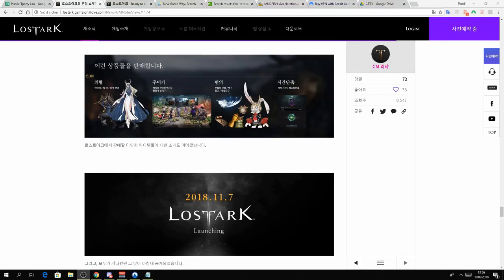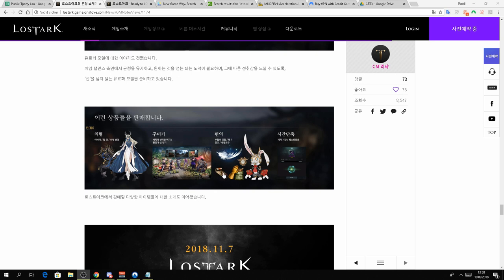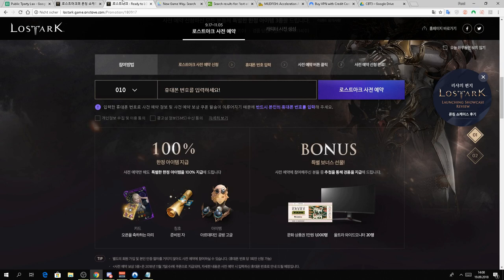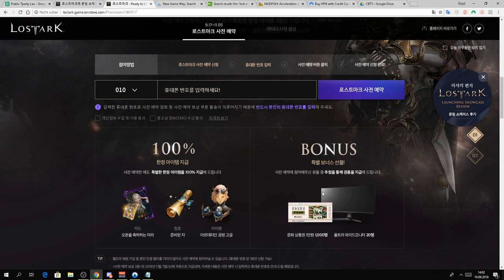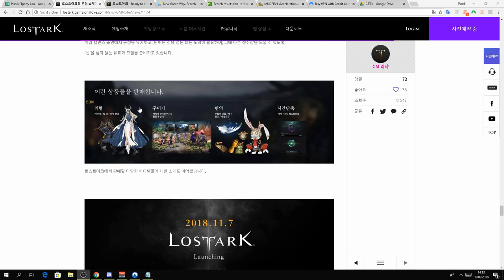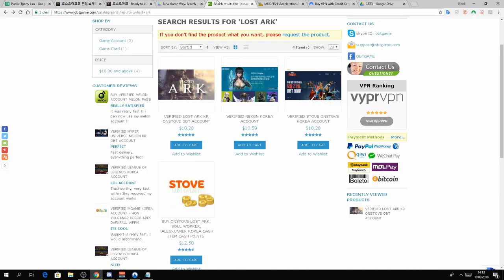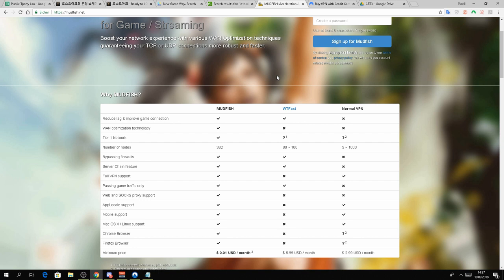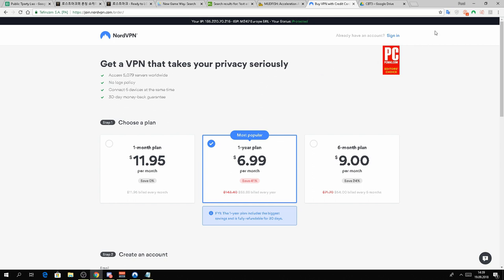Lost Ark Everything you need to play LAO OBT [Full Guide]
Timestamps:
P2W or not? + Cashshop       1:23
Events                                        4:45
Buying Account                       7:00
VPN                                          13:28
Trick to save money/time  19:00